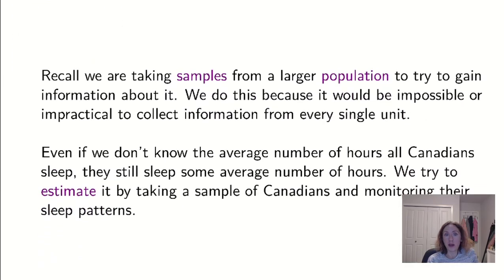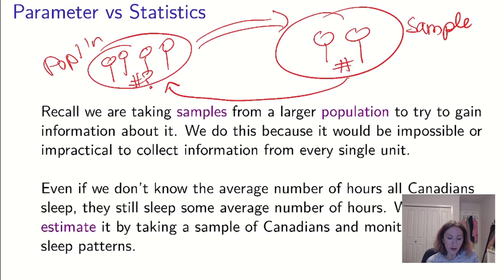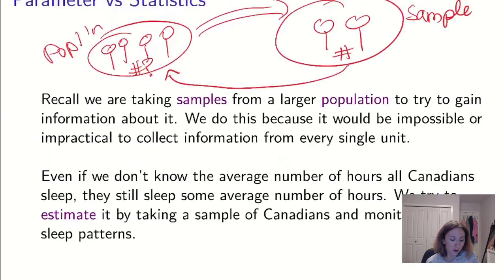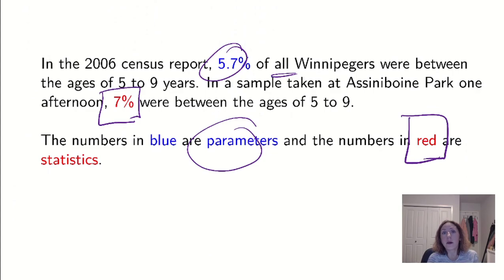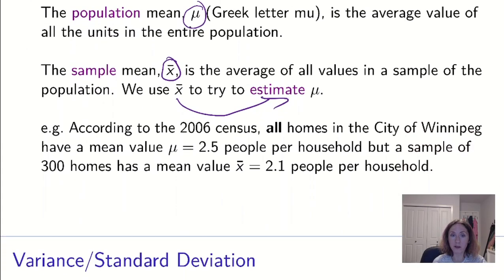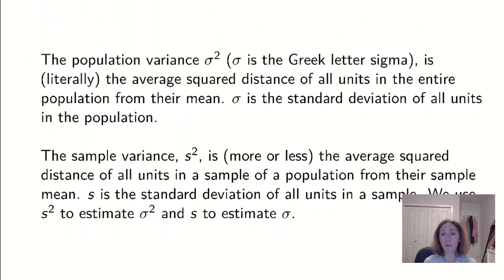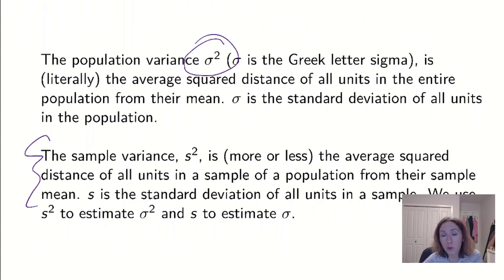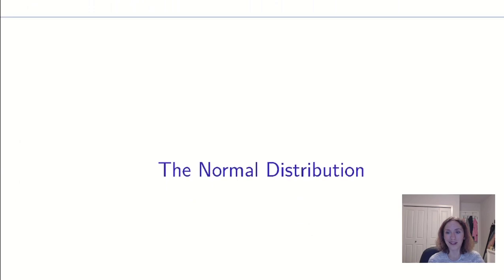Parameter vs Statistics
Explanation to the difference between parameters and statistics